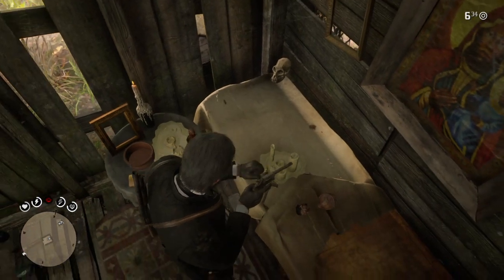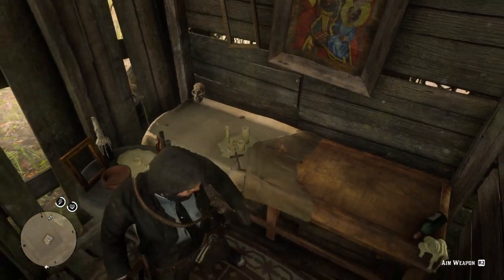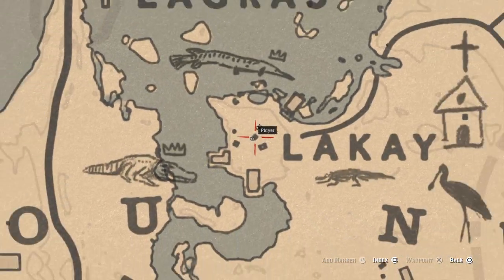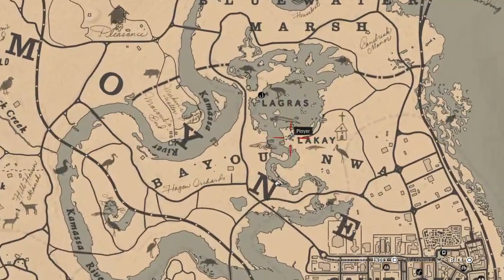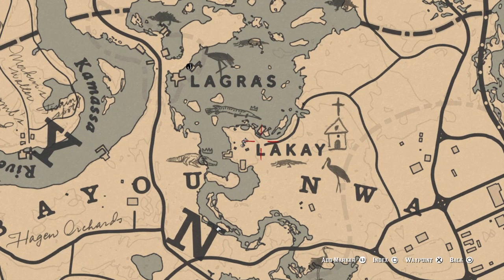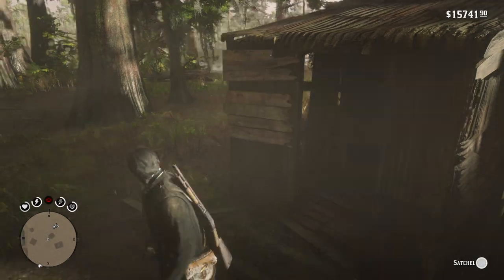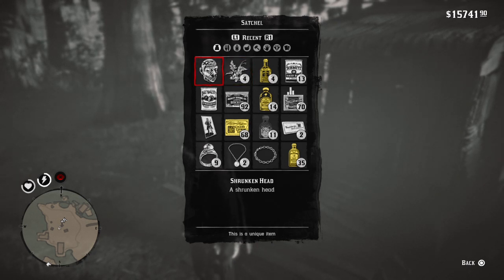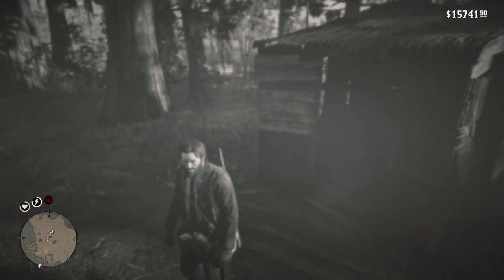Shrunken Head Collectable Unique Item Red Dead Redemption 2